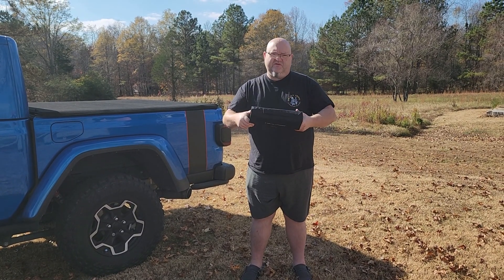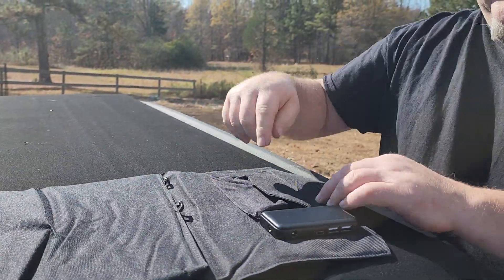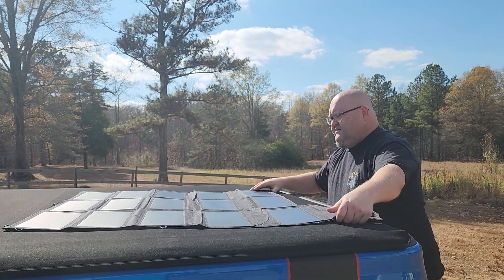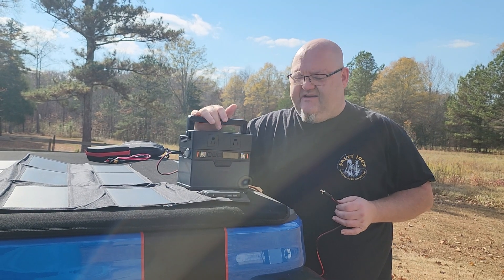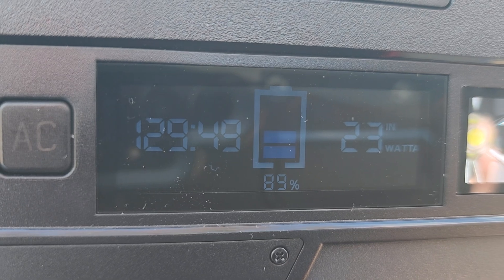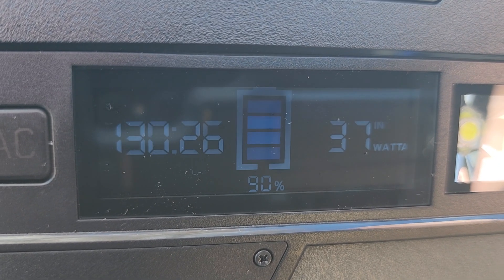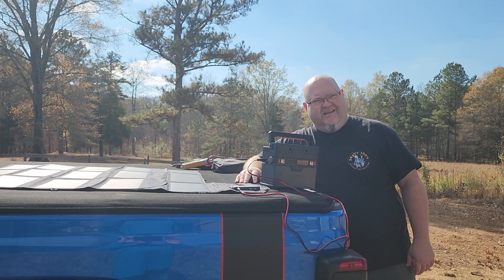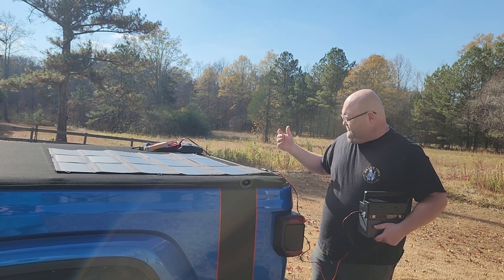ALLPOWERS SP012 Solar Panel 100W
ALLPOWERS S300 Power Station ($300 Off)
ALLPOWERS SP012 Solar Panel ($40.99 Off)
ALLPOWERS S300 Plus SP012 Solar Generator ($101 Off)

☀️3-in-1: ALLPOWERS portable solar panel 100W has 2 USB ports(5V/2.4A per port) for charging your 5V devices( like smart phones) , and 1 DC output(18V/5A) for charging your laptop, portable generator or 12V car battery; No additional battery needed for charging external devices, 100% green energy.
☀️High Efficiency: ALLPOWERS portable solar panel 100W uses solar cells which is made from US, up to 23.5% efficiency, and the waterproof surface treatment effectively protects solar charger. ALLPOWERS foldable solar panel 100W is compatible with most solar generators in the market.
☀️Slim and Powerful: 100W portable solar charger is only 4.73 lb, 1/3 lighter than the same power of solar silicon. The total power increased by 1/3 in compare with the same foldable solar panel size. Unfolded Size: 37*37*0.39in, Folded Size: 12.6*7.5*3.6in.
☀️Simple Style: eyeholes enable easy attach portable solar panel to backpack while traveling; Portable and frame design in folded fit for outdoor, indoor, travel, camping, and RV use, no space occupy.
☀️Package Contents: ALLPOWERS 100W Foldable Solar Charger, 5 laptop connectors, DC 5.5x2.1mm to 5.5x2.5mm cable, 1.5m Alligator clip cable, USB cables, carabiners, instruction manual, 18 months warranty and friendly customer service.